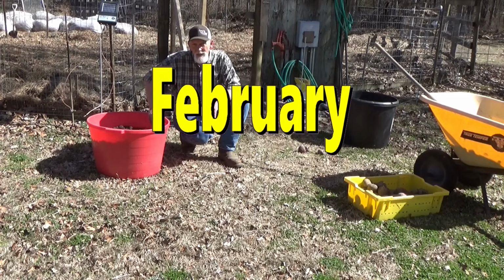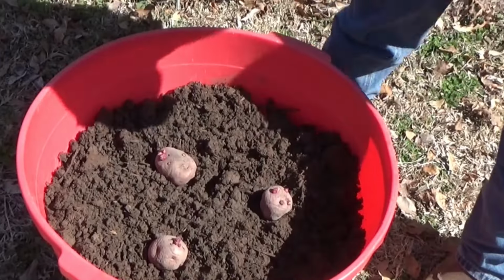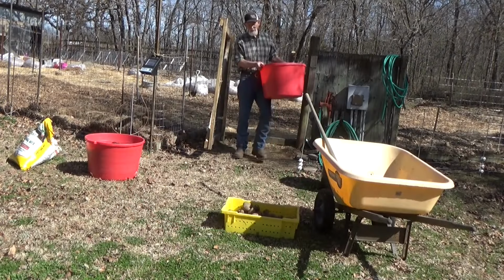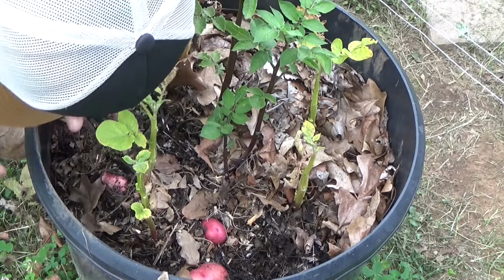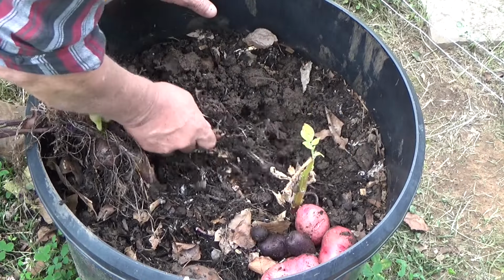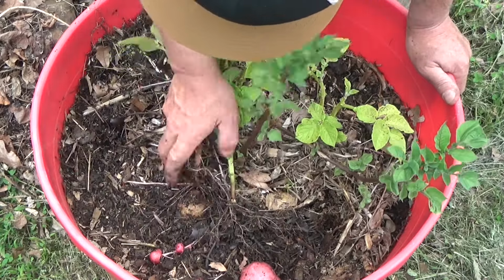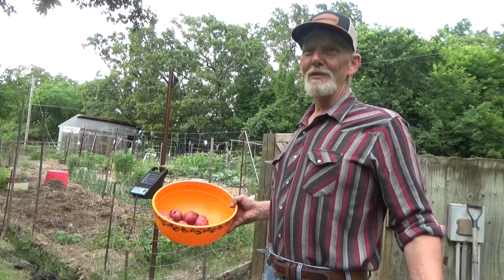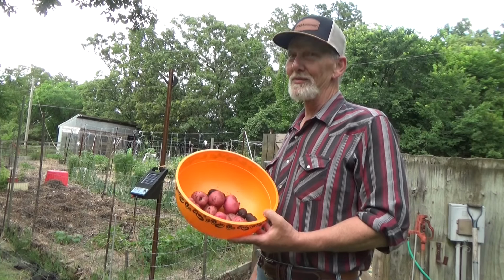Harvesting Potatoes From The Container Garden 6 6 2024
Time harvest the 2 kinds of container planted potatoes. Which method grew the best? @waylandsmalleycomeonletsplant